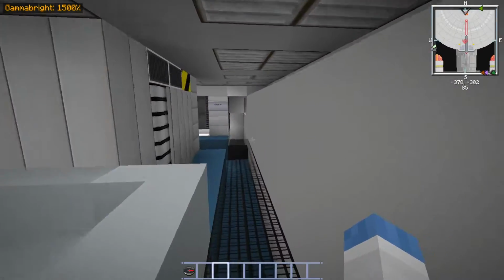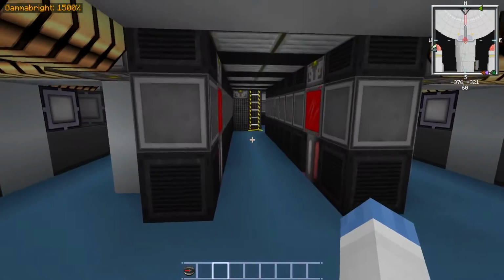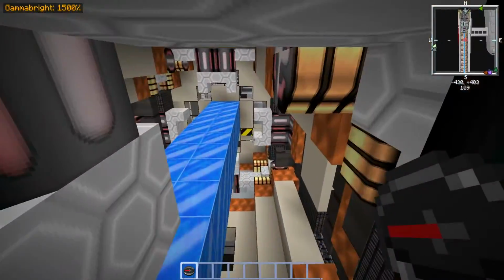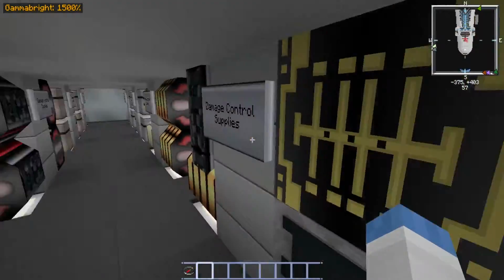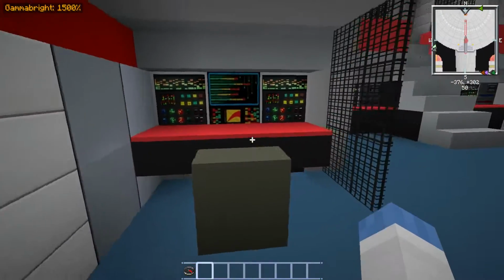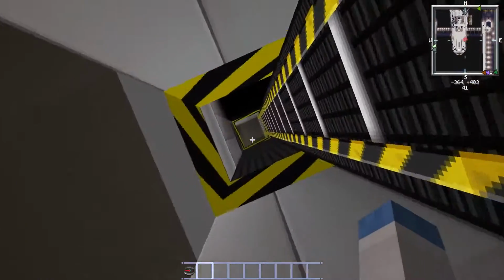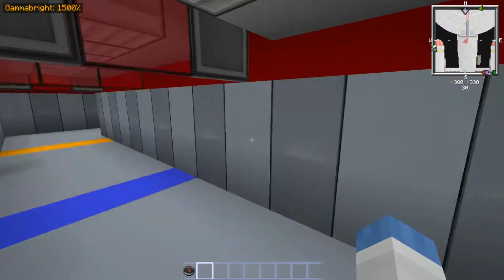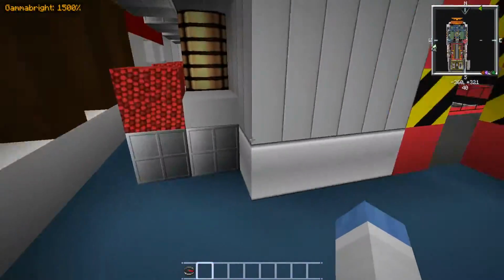TOS Tour Pt 2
Part 2 of the tour of the Enterprise TOS by GuardianOfForever and his team.

Drive Section.